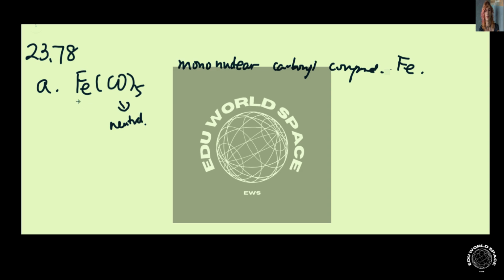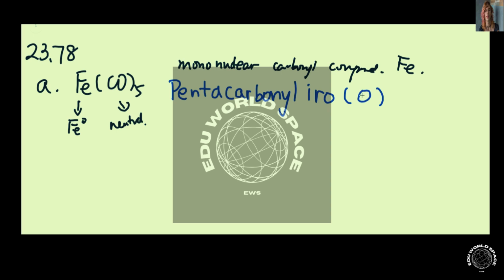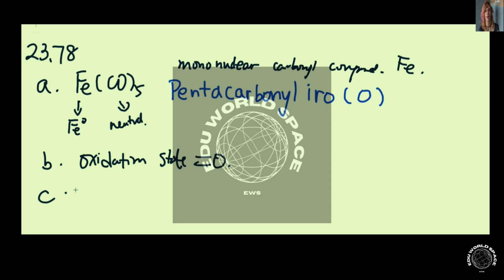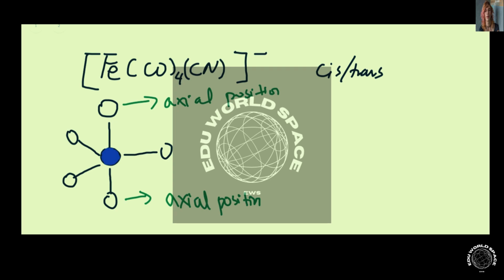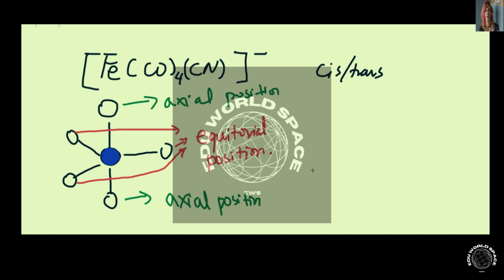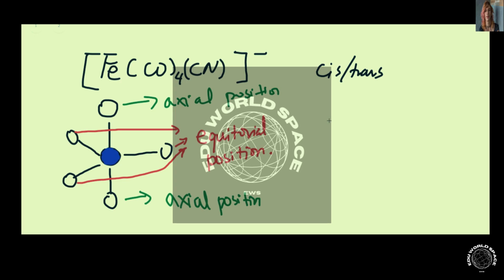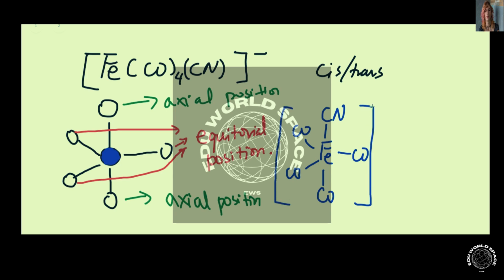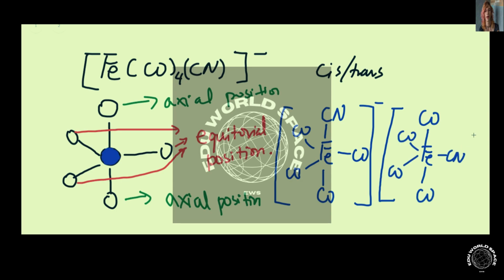[Chemistry] Some metal complexes have a coordination number of One such complex is which adopts a